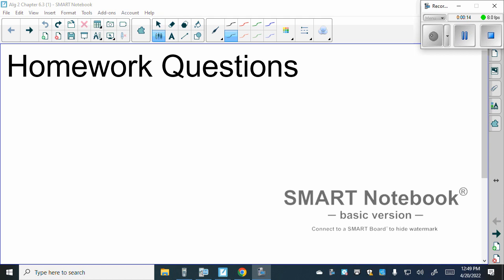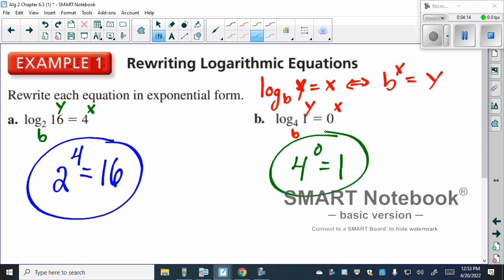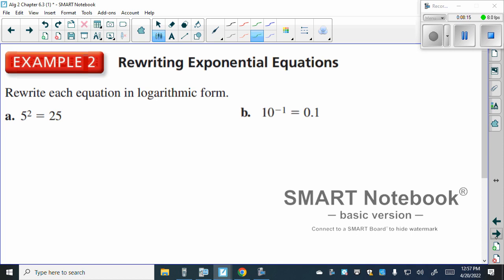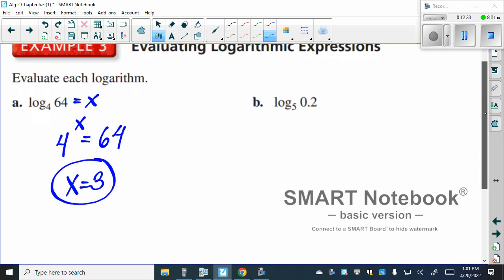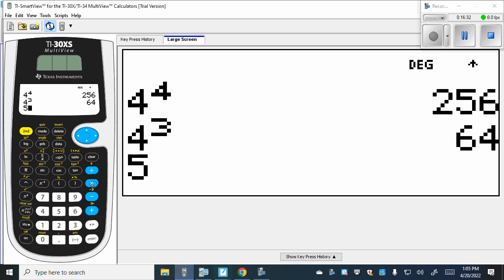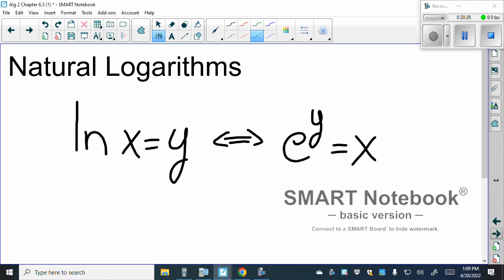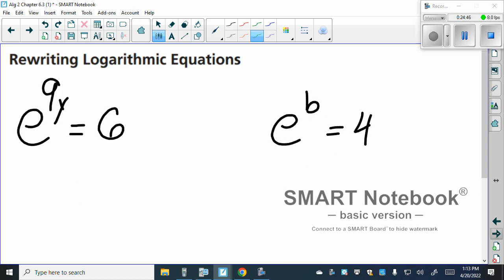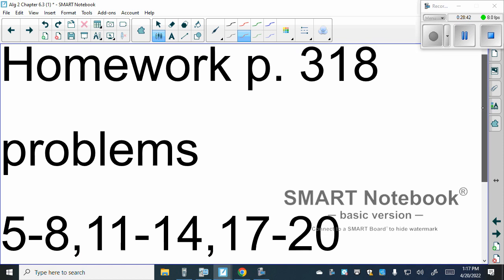Algebra 2 Chapter 6.3 (1)